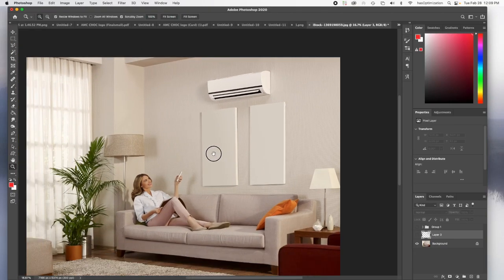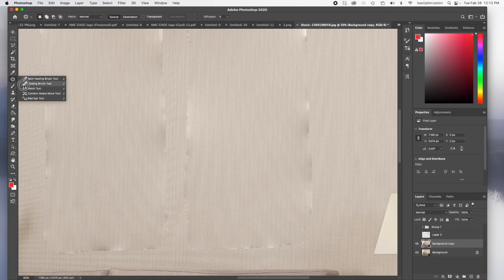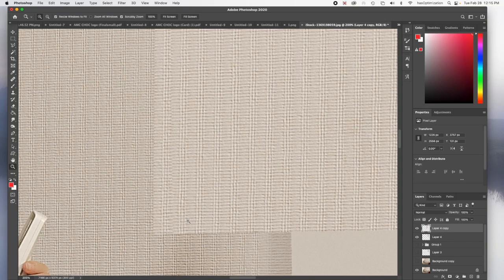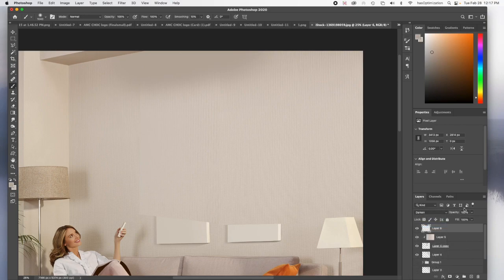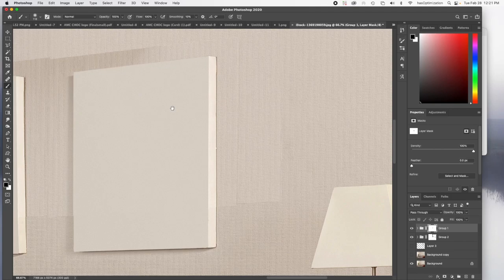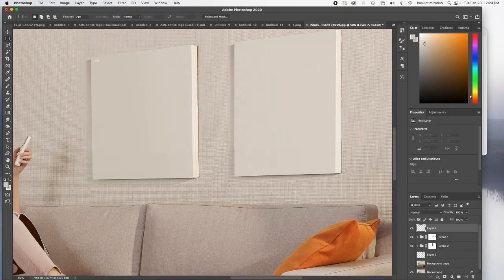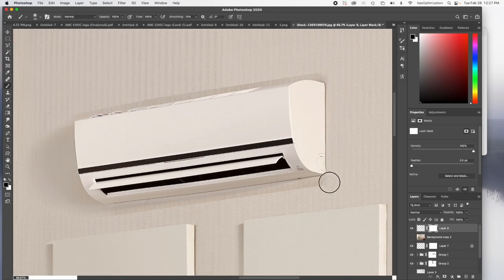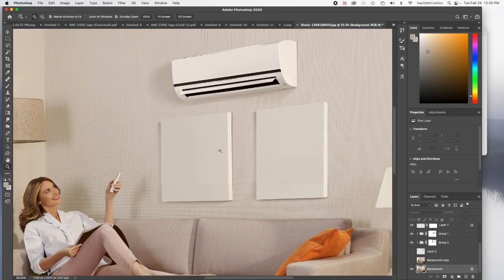Hero image adjustments for NE Mini Splits